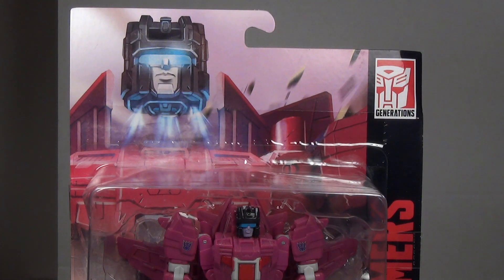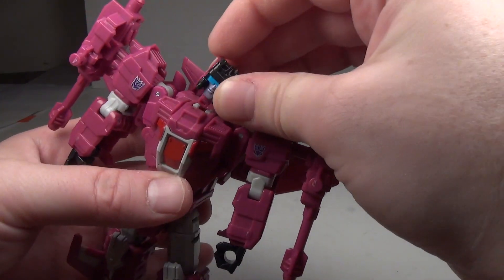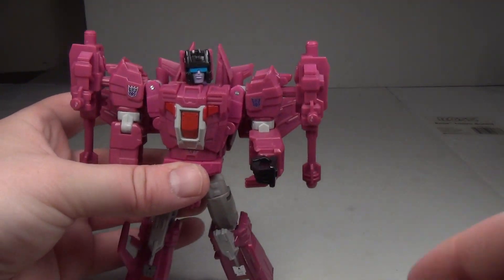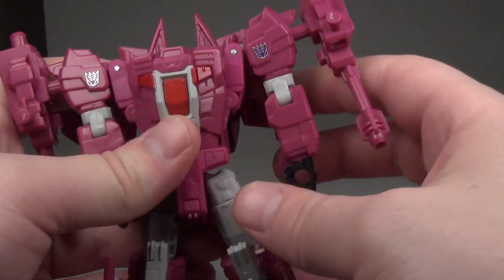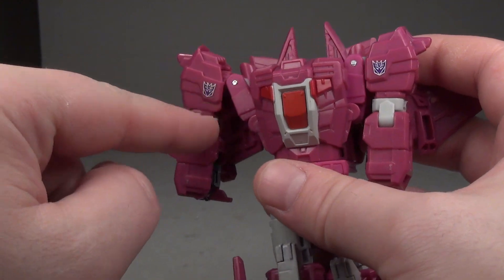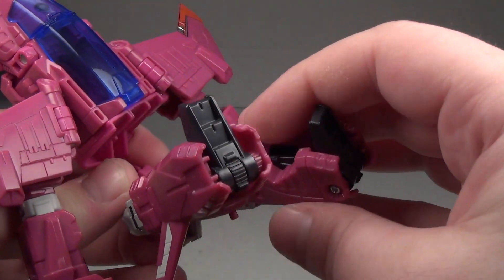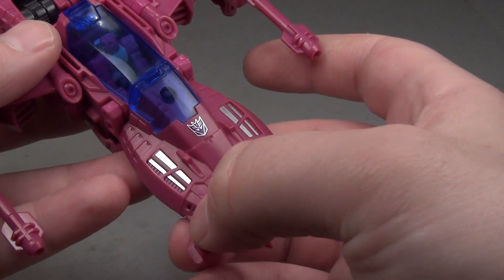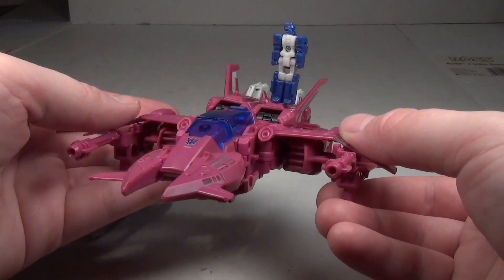Titans Return Deluxe Class Misfire with Aimless Titanmaster review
Transformers Generations Titans Return Deluxe Class Misfire and Titanmaster Aimless. From Hasbro circa 2017